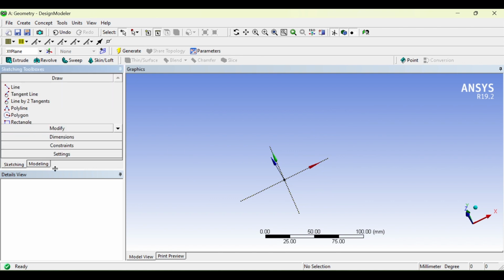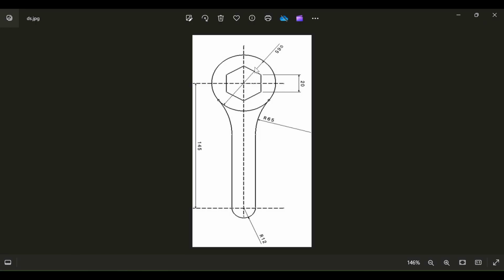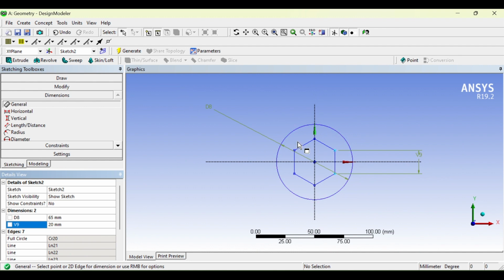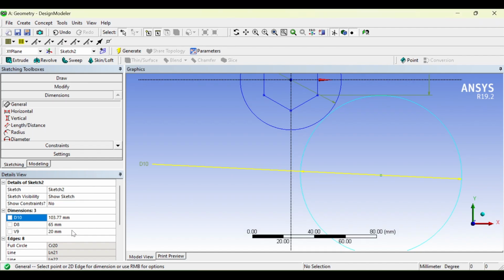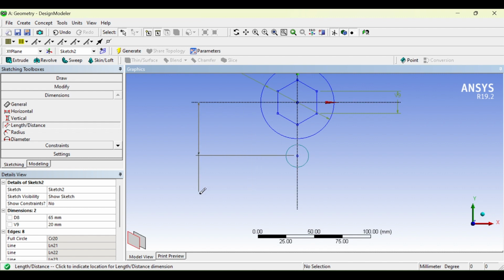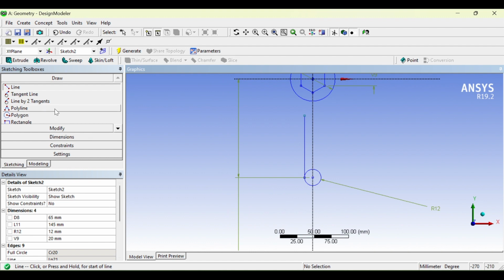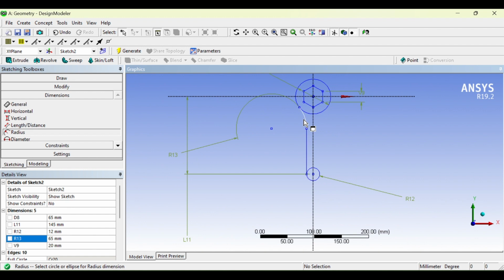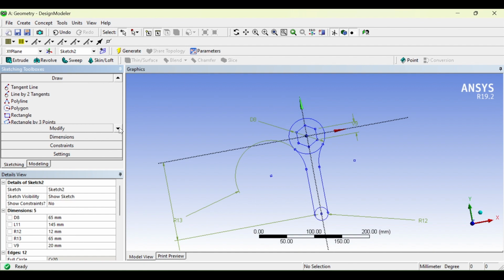Ansys Design Modeler: Sketching tutorial for beginner part 3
How to make design modeler sketch
Ansys design modeler 2d
Ansys design modeler 3d
ansys design modeler assembly

Welcome to our comprehensive guide on ANSYS DesignModeler, your go-to tool for precise sketching and advanced 3D modeling! In this tutorial, we delve deep into the fundamental techniques and advanced strategies to help you master DesignModeler like a pro.

Starting from scratch, we guide you through the intricacies of sketching, demonstrating how to create robust sketches with precision and efficiency. Learn how to leverage the full power of ANSYS DesignModeler's sketching tools to bring your ideas to life, whether you're designing simple geometries or complex engineering components.

But we don't stop there. We'll show you how to take your sketches to the next level by transforming them into fully-fledged 3D models. Discover insider tips and tricks for efficiently extruding, revolving, sweeping, and lofting your sketches, enabling you to craft intricate designs with ease.

Throughout the video, we provide practical examples and real-world applications to illustrate the concepts, ensuring that you not only understand the theory but also how to apply it to your own projects. Whether you're a beginner or an experienced user looking to refine your skills, this tutorial has something for everyone.

By the end of this video, you'll have the confidence and expertise to tackle any sketching and modeling challenge in ANSYS DesignModeler. So grab your coffee, fire up ANSYS, and let's dive into the exciting world of sketching and modeling! Let's get started!